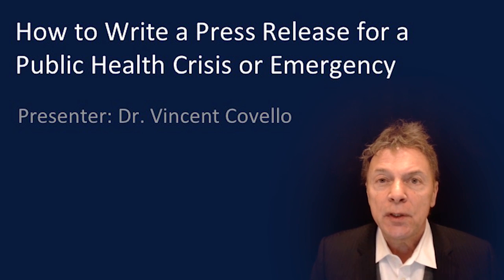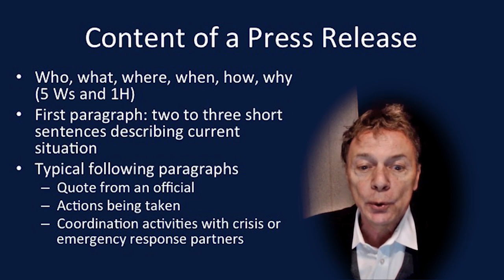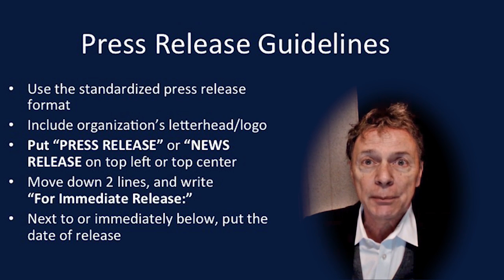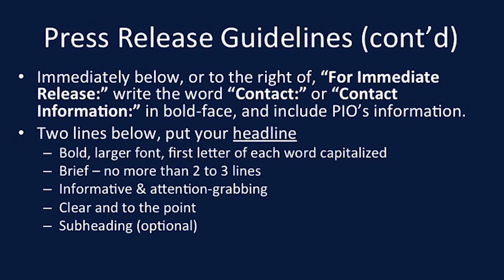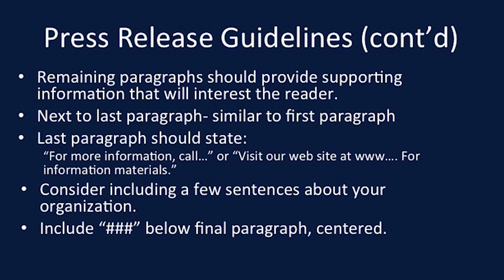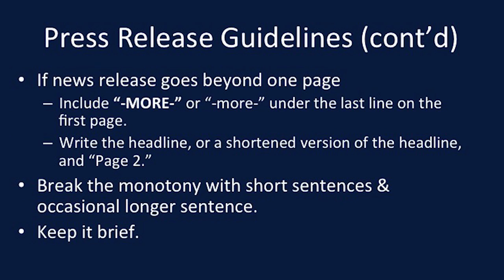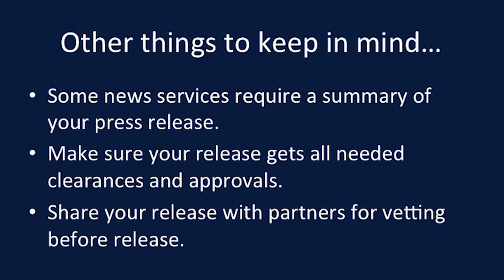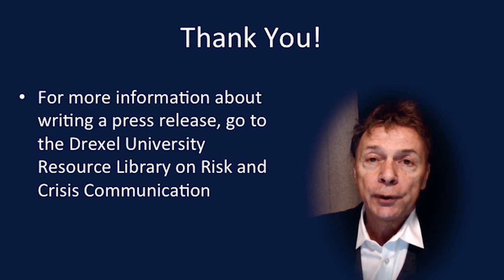How to Write a Press Release for a Public Health Crisis or Emergency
Risk, Crisis, and Emergency Communication for Public Health and Health Care Professionals